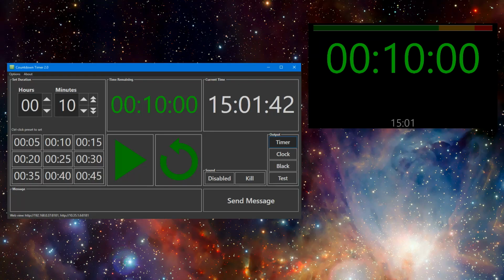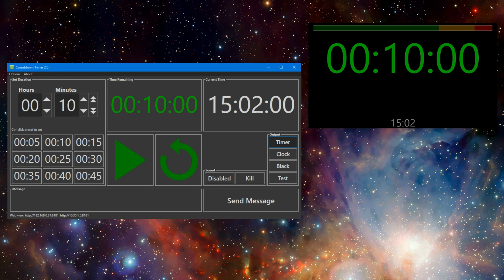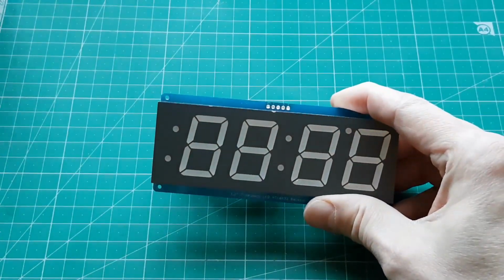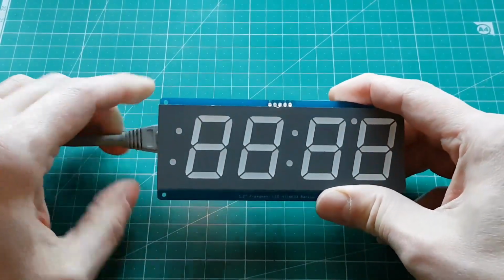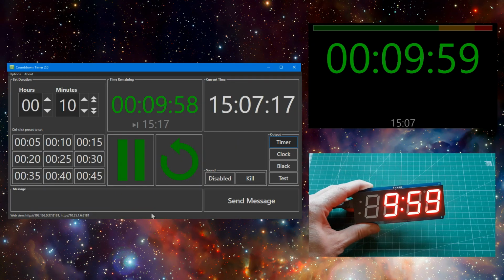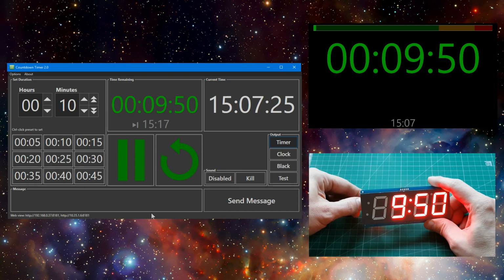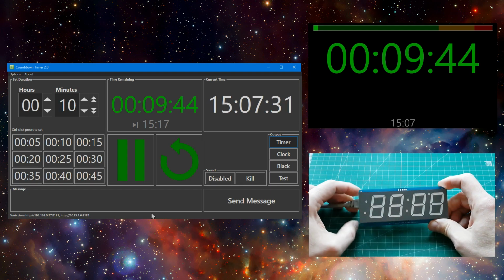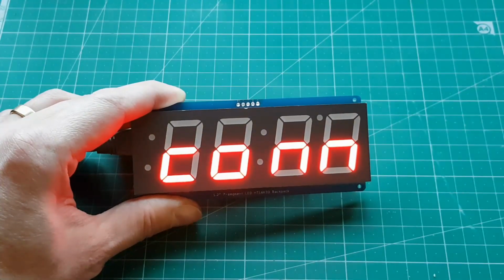Remote Display for Irisdown Countdown Timer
A low cost LED remote display for the Irisdown Countdown Timer. (Windows only). The code for this project is available